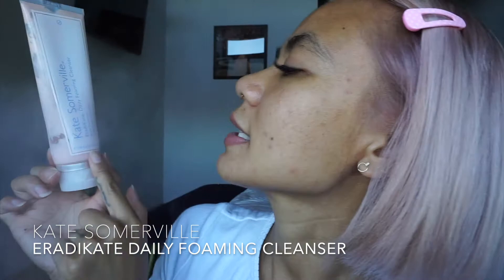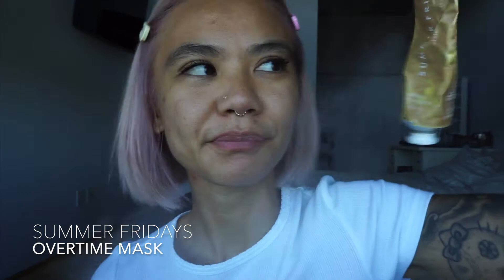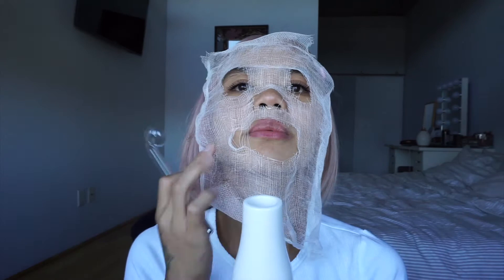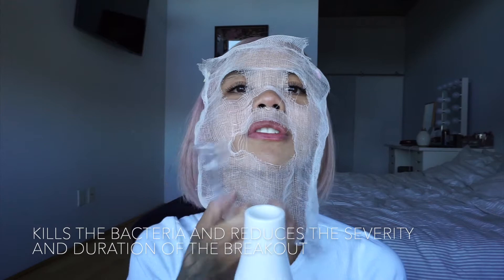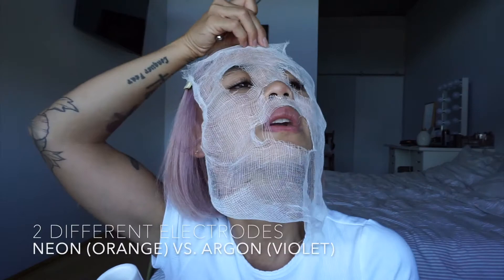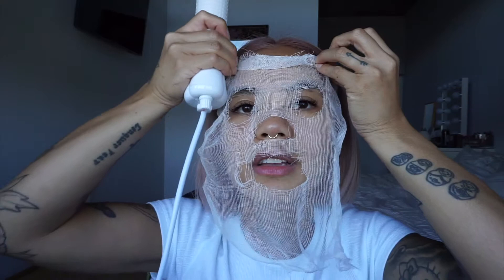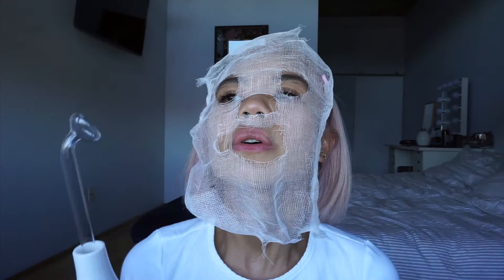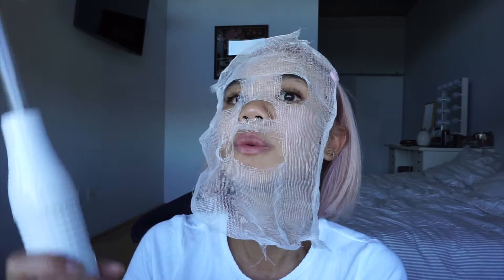Quarantine Skin Care Routine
It's been a rough few months not knowing how much longer we will be in lockdown. I wanted to share some my current skincare routine and what I've been doing to maintain the health of my skin since I'm unable to see my Esthetician. I hope you all continue to give yourself and your skin some self-care and self-love!

➢ PRODUCTS USED IN THIS VIDEO:

-Zenpy Facial Steamer
-Code of Harmony War Paint Remover
-Farmacy Green Clean
-Kate Somerville EradiKate Daily Foaming Cleanser
-Korres Yogurt Cleanser
-Lush Herbalism
-Lush Let the Good Times Roll
-Makeup Eraser
-Summer Fridays Overtime
-Summer Fridays R+R
-Summer Fridays Jetlag
-Appolus Facial Microdermabrasion Machine & Blackhead Remover Vacuum
-High Frequency
-Mario Badescu Drying Lotion
-SK-II Facial Treament Sheet Mask
-SK-II Facial Treatment Essence
-SK-II Facial Treatment Lotion
-Acwell Licorice pH Balancing Cleansing Toner
-SkinCeuticals C E Ferulic Serum
-Mount Lai Gua Sha
-Ice cubes
-SkinCeuticals Daily Moisture
-Lush Imperialis Moisturizer
-Code of Harmony Glo-Berry Glistening Skin Oil Serum
-AHC Natural Perfection Moist Sun Cream SPF 50 PA
-Coola Makeup Setting Spray SPF 30
-Laneige Lip Sleeping Mask
-Lip Luxe Essential Lip Care

➢ FILMED & EDITED BY RACHELLE LLANES

➢ LOCATION: Long Beach, California